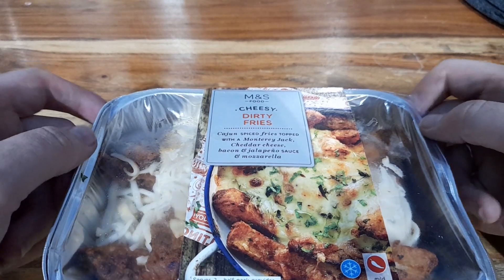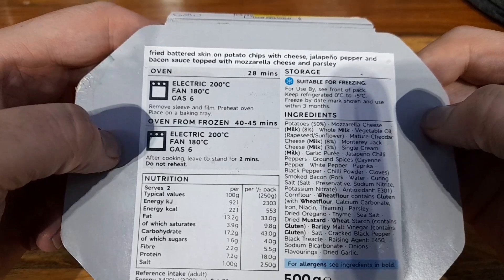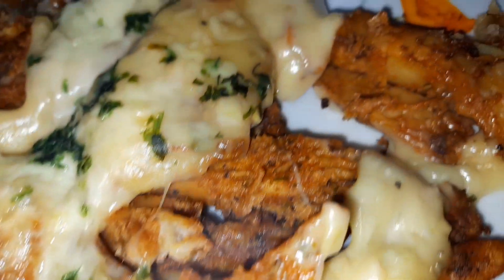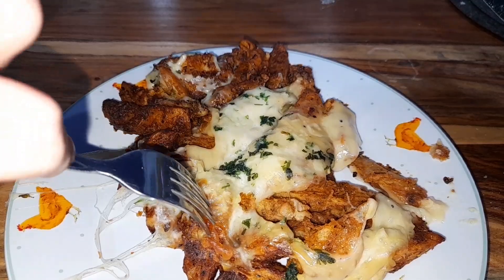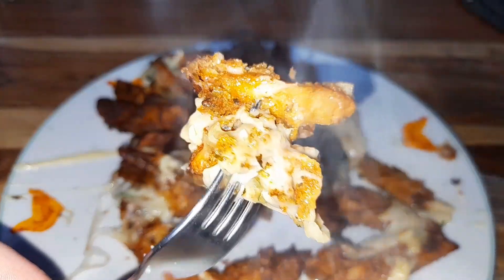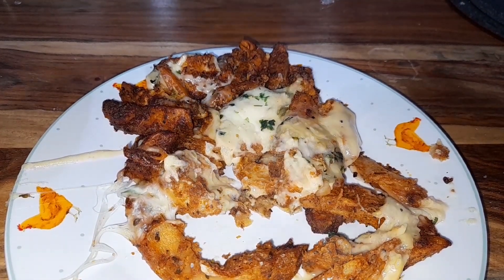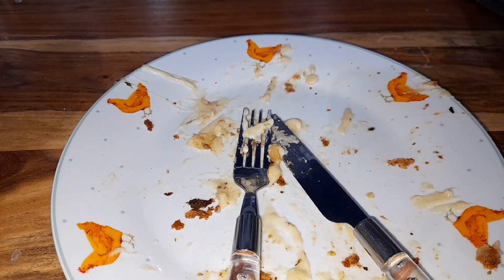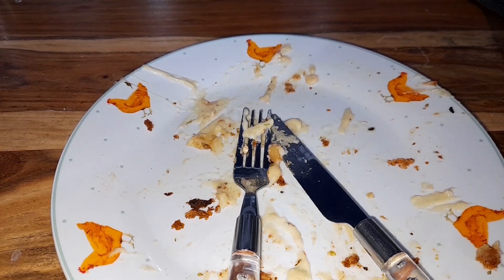M&S Cheesy Dirty Fries Review - (£3.75)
Review of the M&S Food Cheesy Dirty Fries.

This was £3.04 reduced from £3.75.